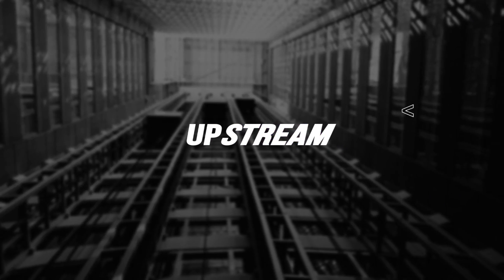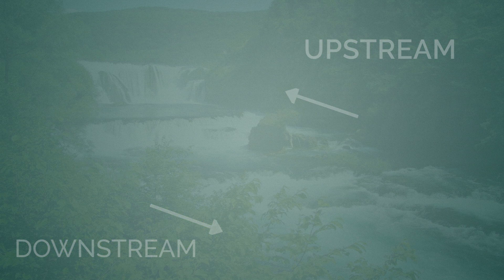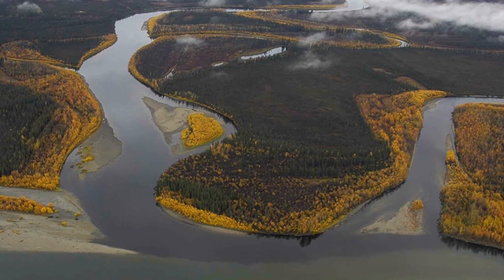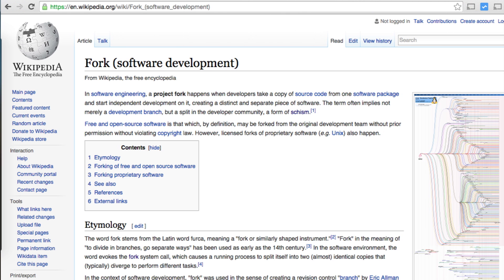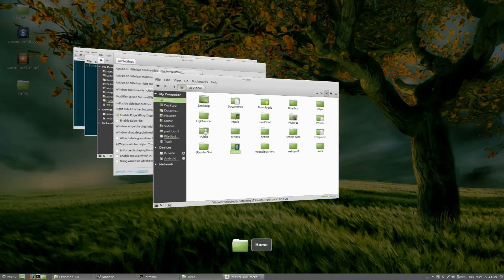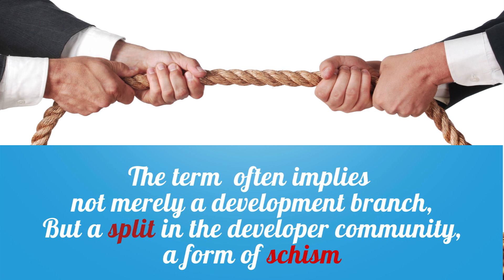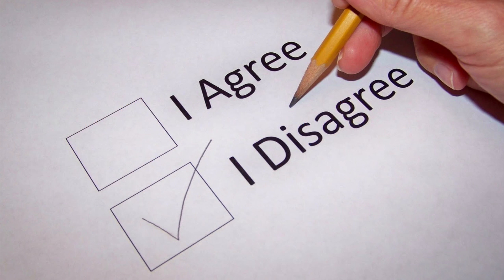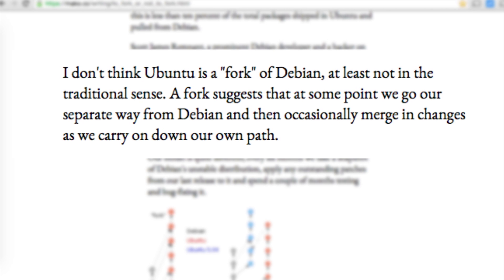LINUX TERMS: UPSTREAM / DOWNSTREAM , FORK vs DERIVATIVE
This is the second video on Basic Linux Terms. In this video we will cover some more important terms related to Linux. The terms covered in this video are

1) UPSTREAM,

2) DOWNSTREAM,

3) FORK &

4) DERIVATIVE.

In the end, we will also cover the difference between fork and derivative.

Heres the link to the paper written by Benjamin Mako Hill : TO FORK or NOT TO FORK: